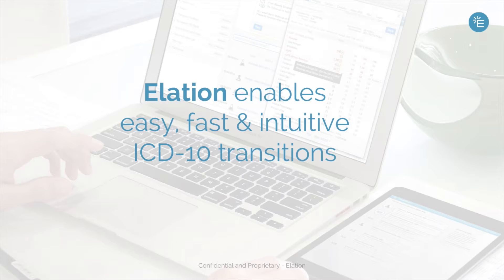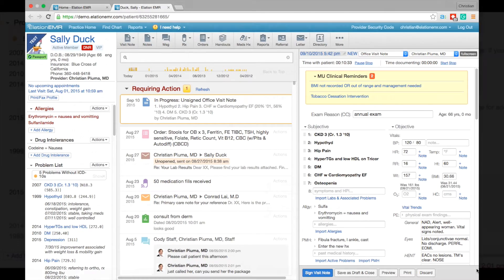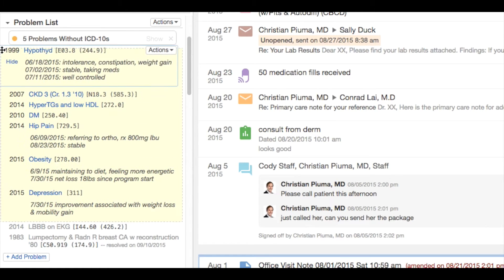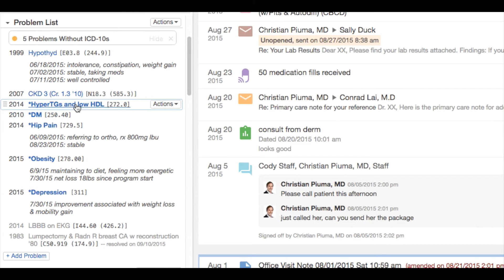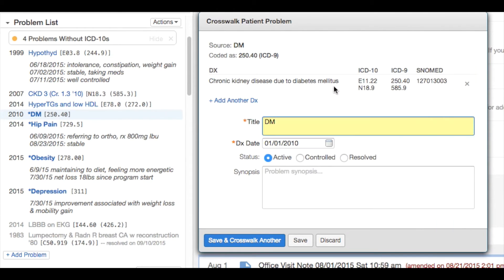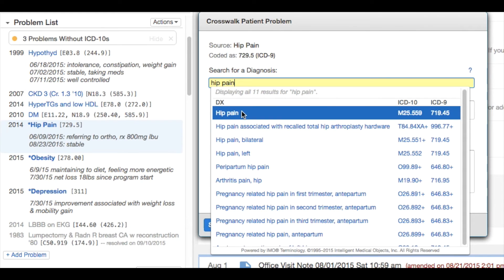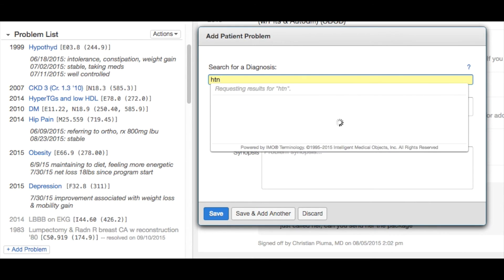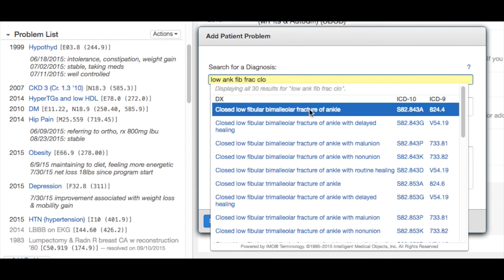ICD-10 fast crosswalking and seamless transition in ElationEMR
* Crosswalk existing problems in a breeze with the most effective ICD-10 search tool from ElationEMR
* Find the accurate ICD-10 codes in seconds without the need to learn them
* Create new problems by searching for old ICD-9 codes or by keywords

and start experiencing a truly physician-centric EMR.